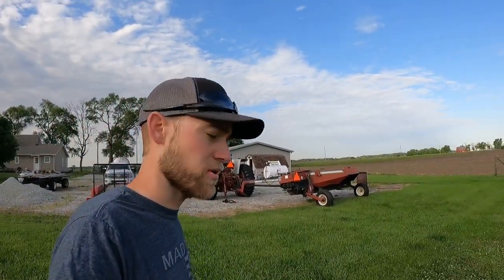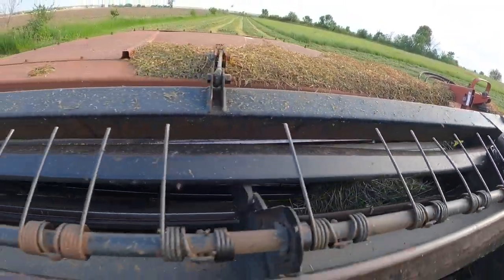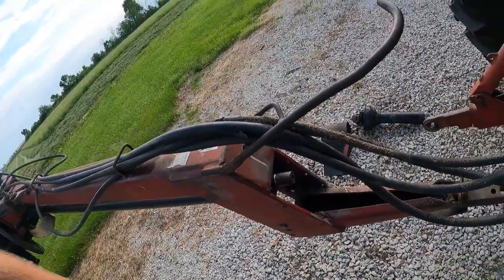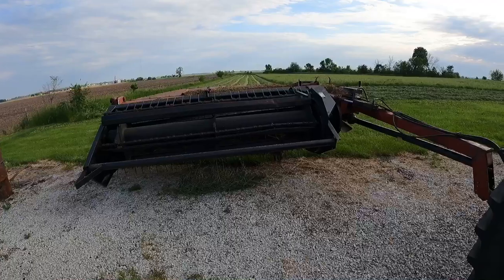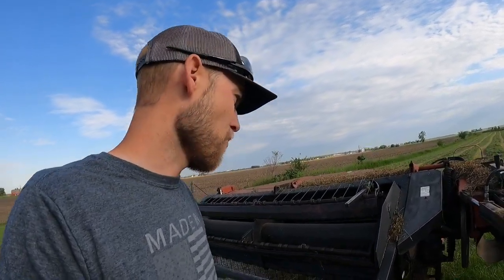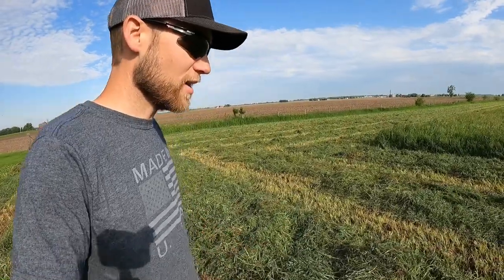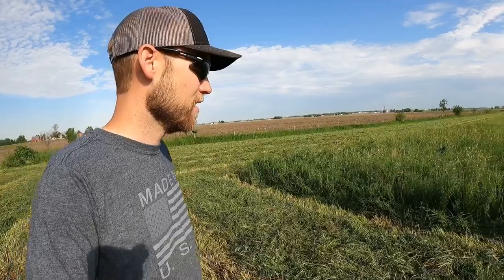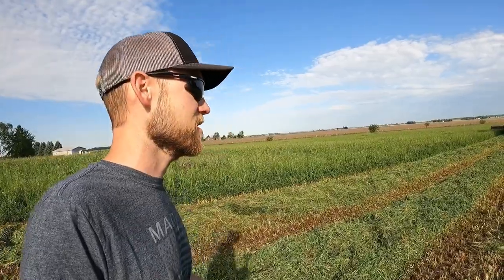Red and Green Machines cutting raking baling hay | Vintage Farm Equipment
It's time to cut the first cutting of hay! This four acre field of hay was seeded last year so this is the first full season for the field. In this video we cut the hay with a mower conditioner, rake the hay after it dries for a few days, and then a neighbor bales the hay into big round bales. We use an International Harvester 1206, Macdon 4000 mower, an old IH hay rake, and a John Deere 4440 with a 568 baler. We had perfect drying weather for this first cut!

Any and all music used in my videos is licensed through Storyblocks with LumaFusion